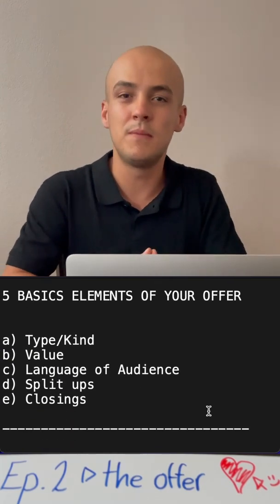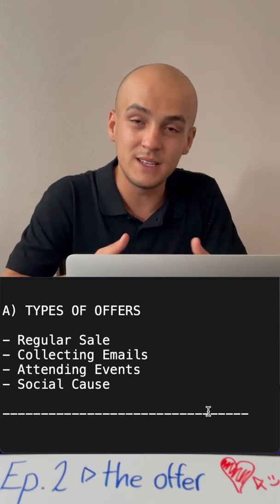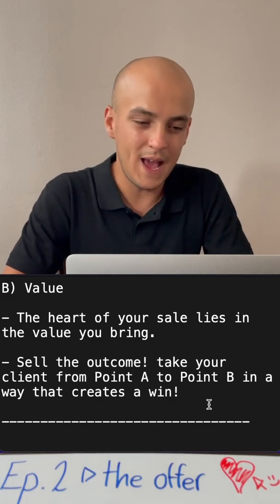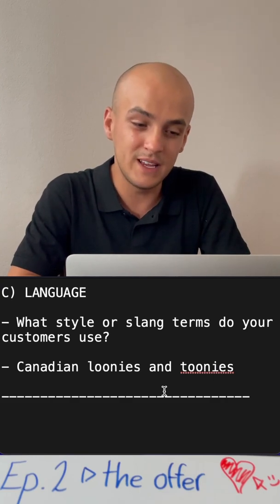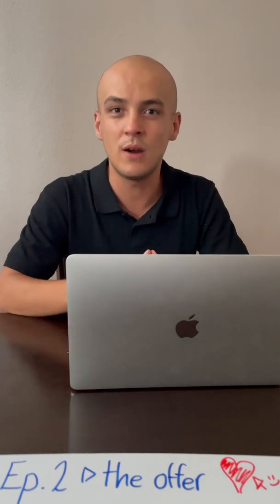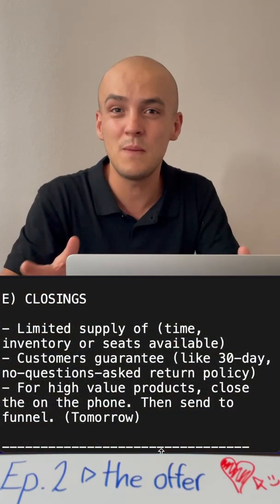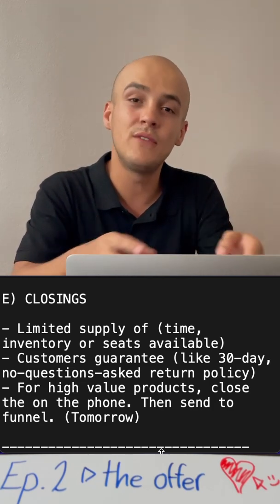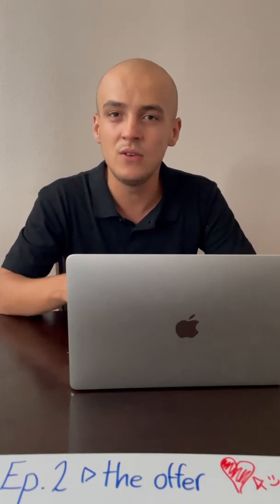▶️ An Offer Isn't Always a Sale, However a Sale Always Cromes From an Offer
🧑‍💻 Follow the link below ONLY if you are going ALL IN 🚀 with your online biz strategy.
🚨 DM "Claim seat" on Instagram @yesduet if you want to be part of the crew, we have a few seats available for new creators!
Go 4 It Right Meow Or Else I'll Send You A CostaRican Tiger Via Email 🐯